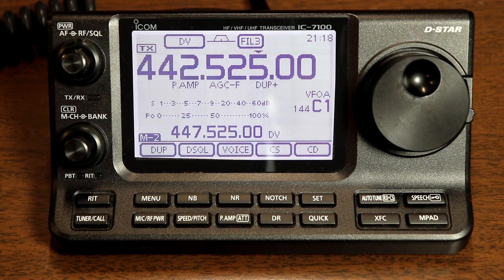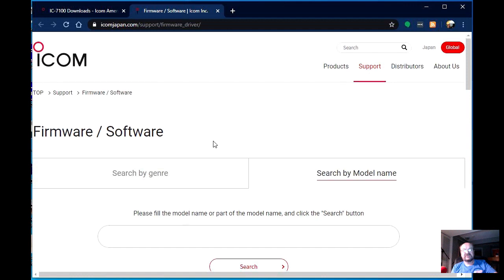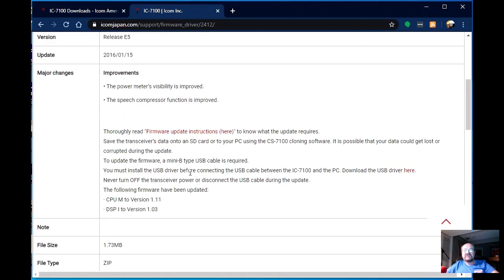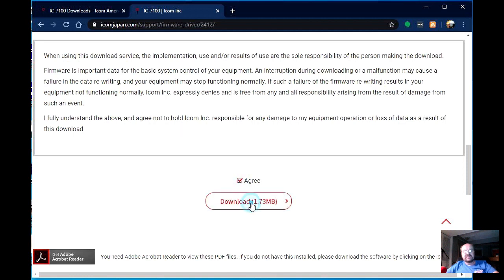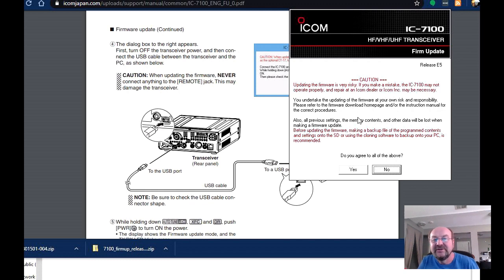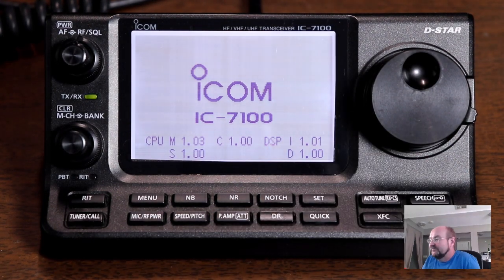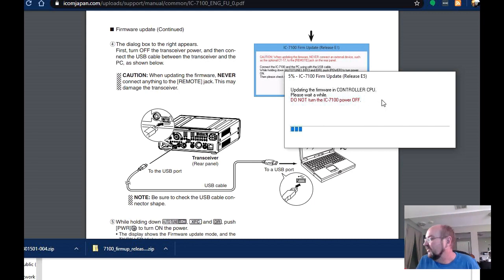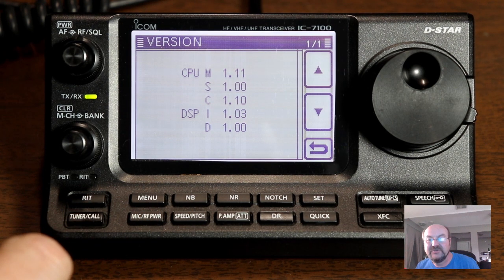IC-7100 from A to Z #6 Updating the rig's firmware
This video was a bit unplanned.  It was supposed to be a video about memory functions and options.  While I was preparing for the video, I discovered that my 7100's firmware was pretty old.  I haven't updated it since it was new.  I thought some of you might find it helpful to go through the process with me.

The firmware updates aren't covered in the manuals, but they do tell you how to check what your current versions are:
Basic Manual:  6-10
Advanced Manual:  17-31